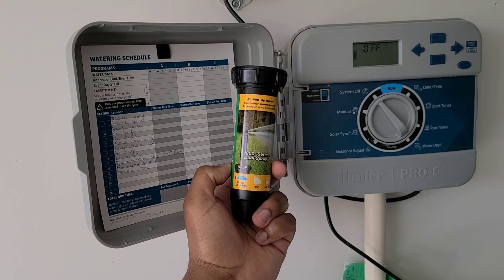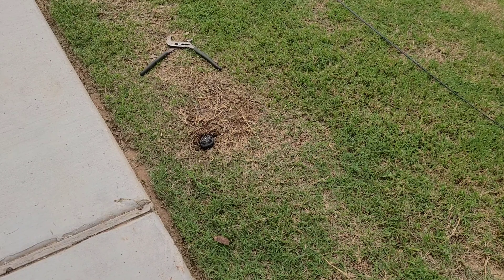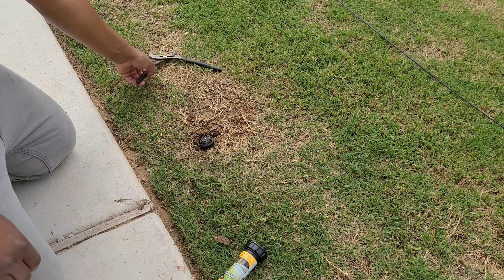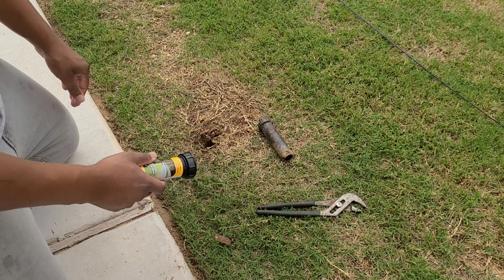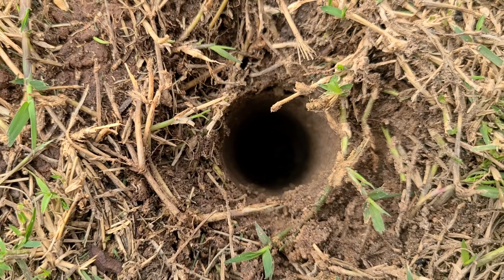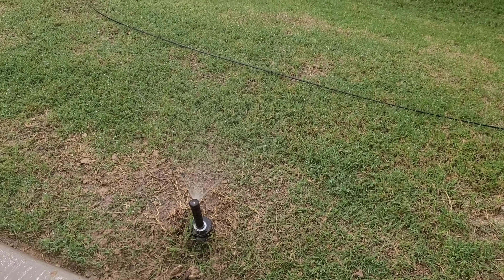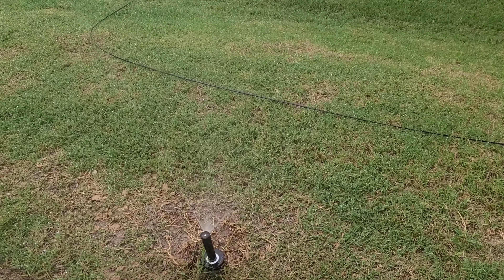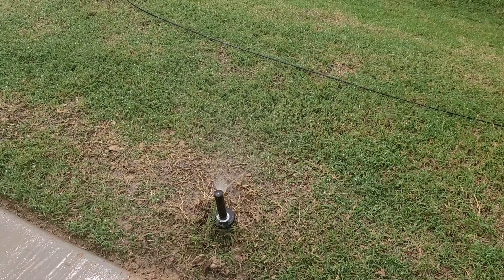How to Change Sprinkler Head for under $5 and Less then 5 Minutes